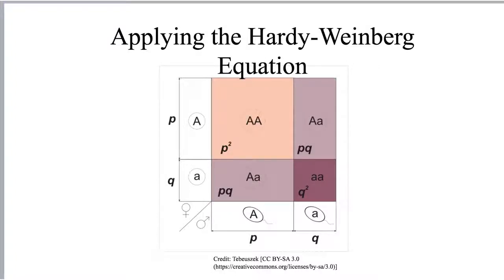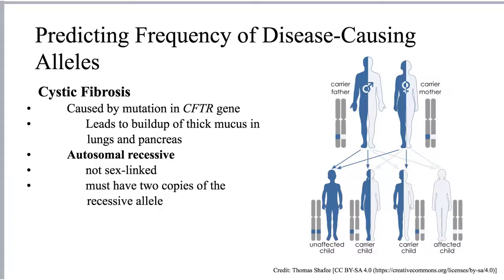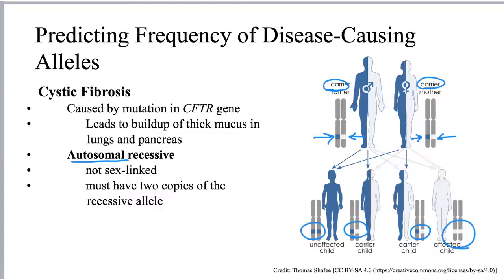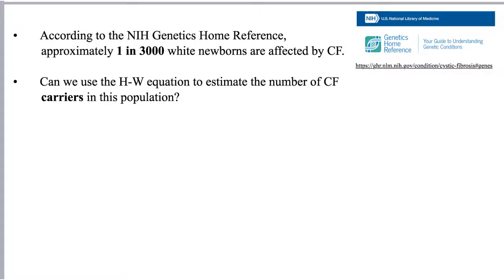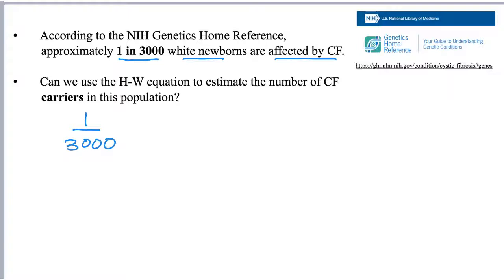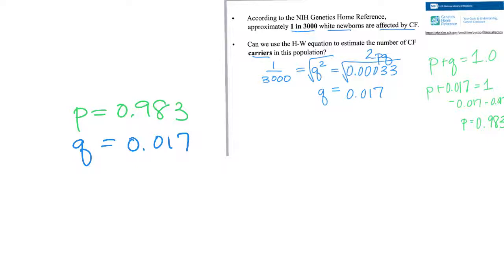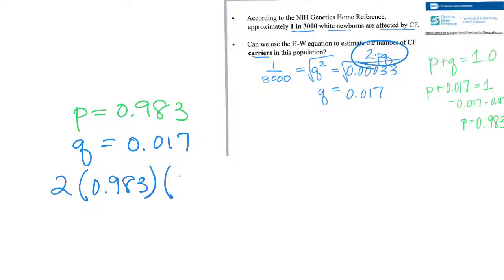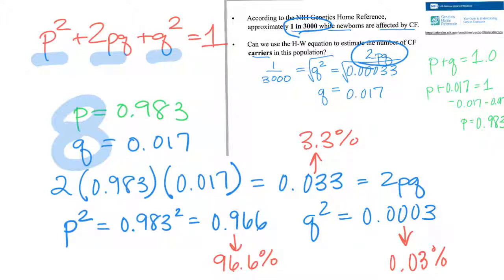Applying the Hardy Weinberg Equation